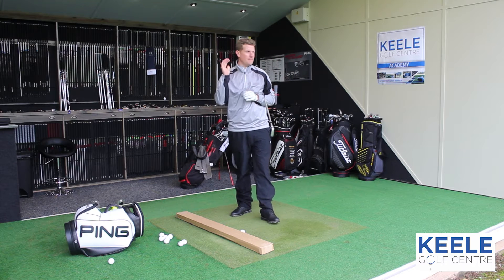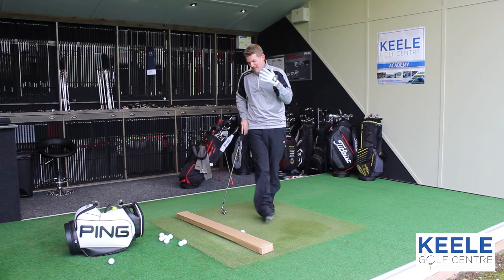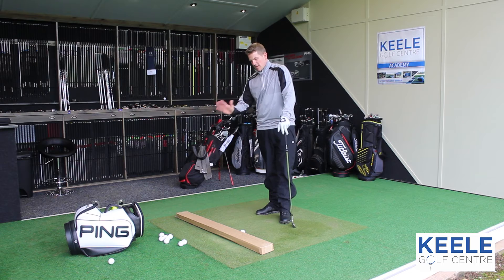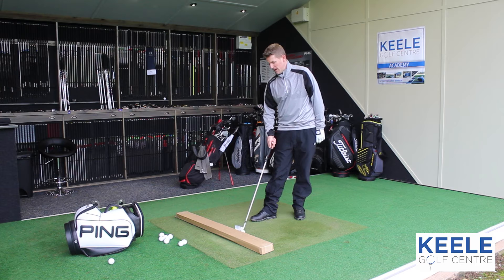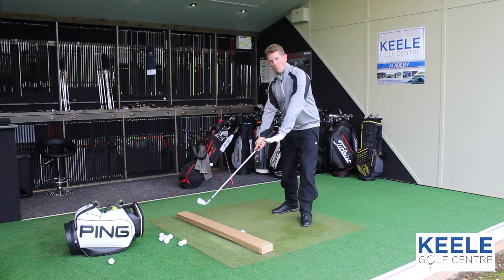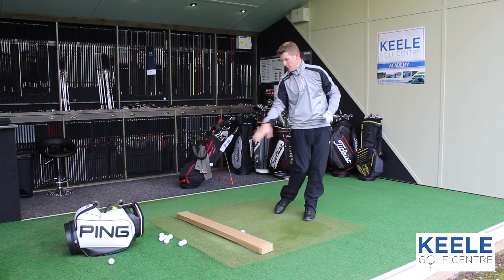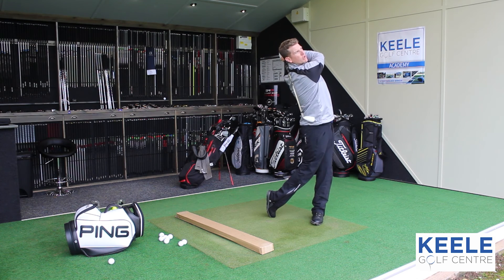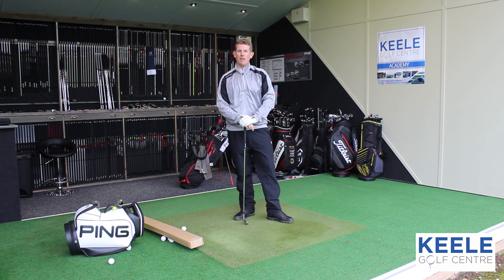How to get rid of the dreaded shank!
For More Information Please Contact Keele Golf Centre:

Keele Rd., Newcastle-Under-Lyme ST5 5AB
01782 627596